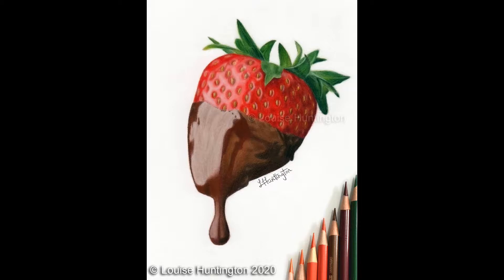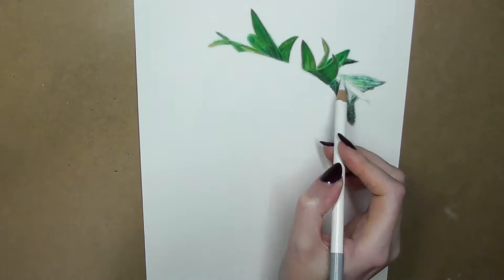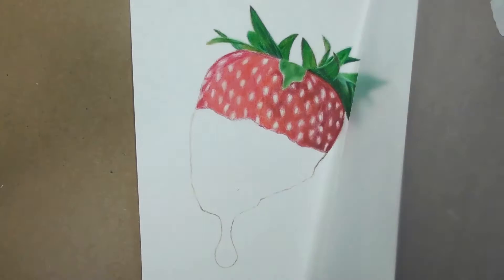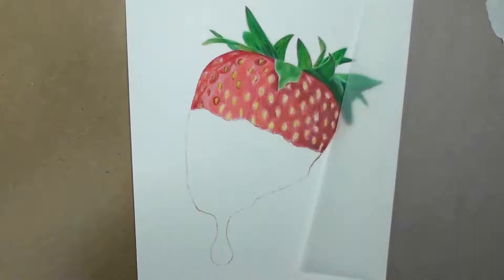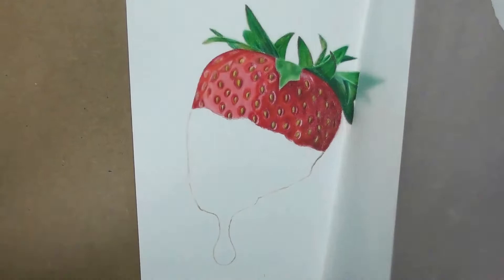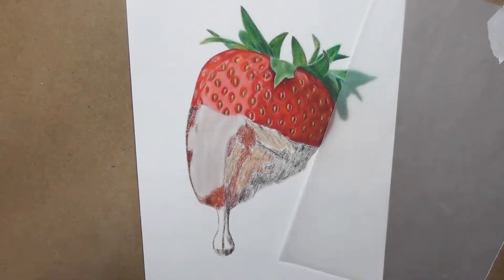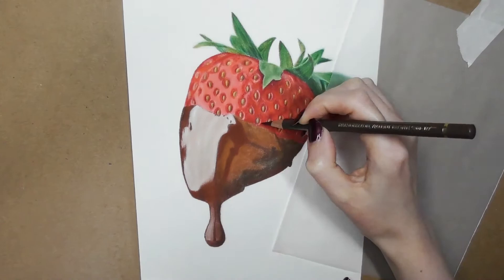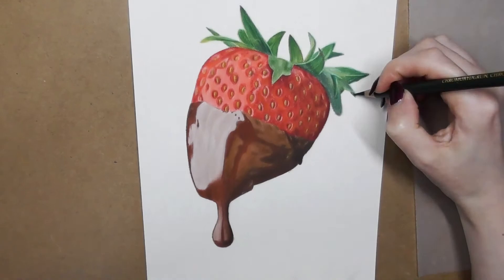Pastelmat paper impressions. Drawing a Chocolate Strawberry in Coloured Pencil & PanPastel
I try Clairefontaine Pastelmat paper for the first time, drawing a strawberry dipped in chocolate using colored pencils (Faber-Castell Polychromos), pastel pencils (Carbothello Stabilo) and PanPastels.